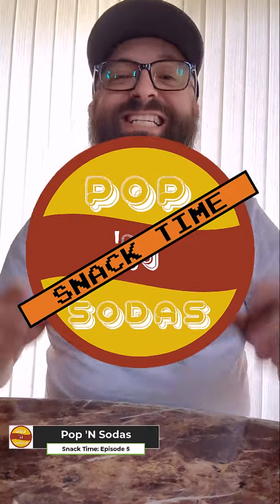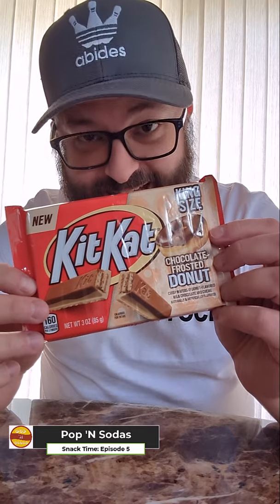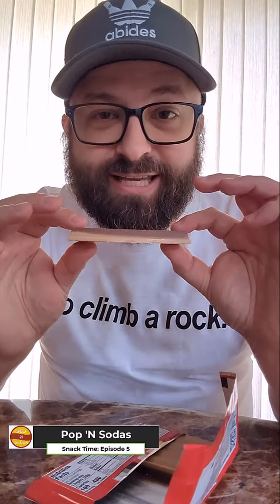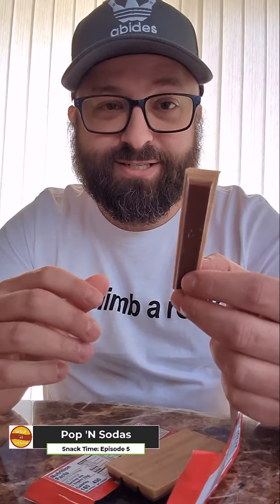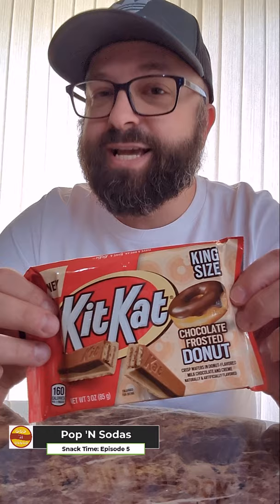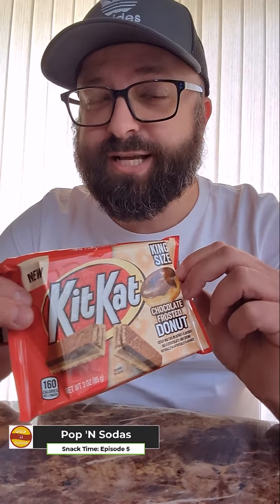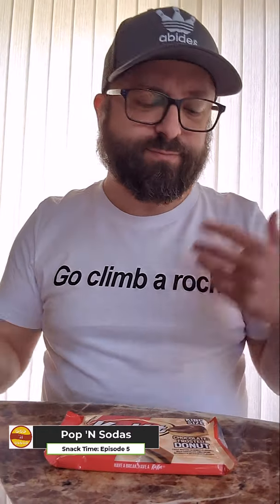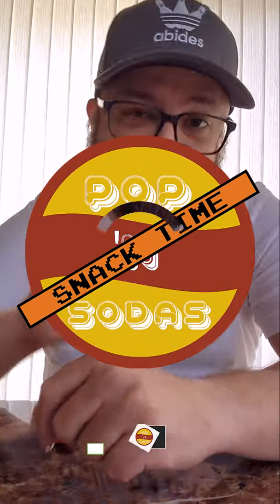Pop 'N Sodas Snack Time Ep 5: Kit Kat Chocolate Frosted Donut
It's almost the weekend! Let's enjoy a little snack time by breaking off a piece of the Chocolate Frosted Donut Kit Kat!